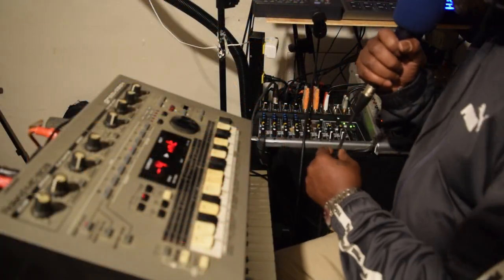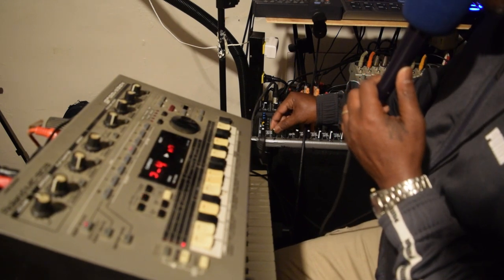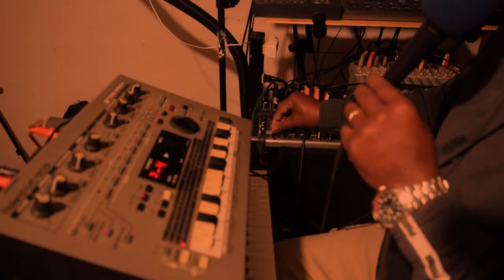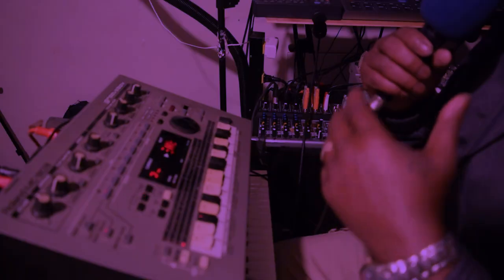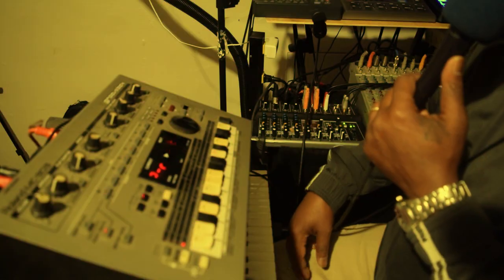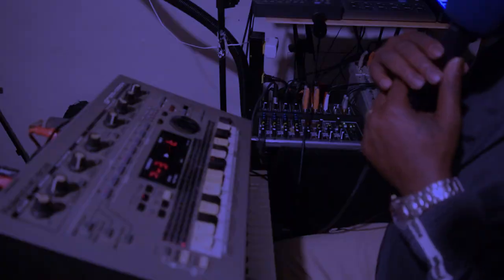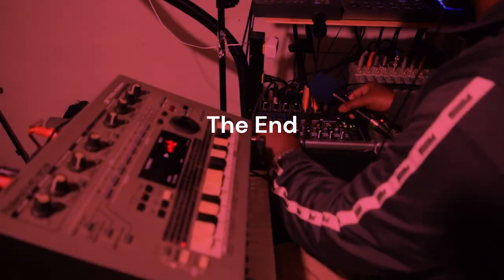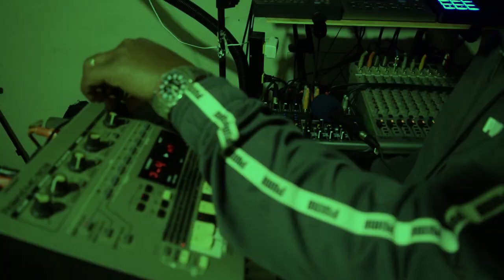Roland 303 Groovebox Demo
I am using the Roland 303 Groovebox in midi with other keyboards. The machine has midi out so you can send the signal to other keyboards. The machine is great for improvising.